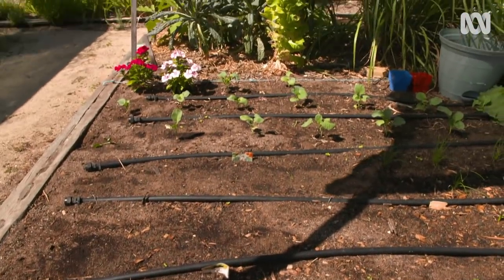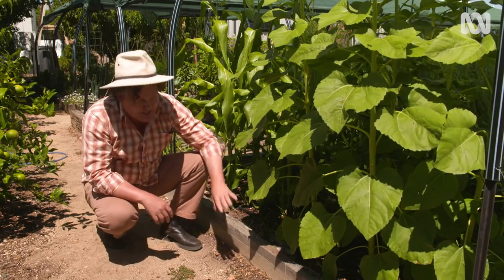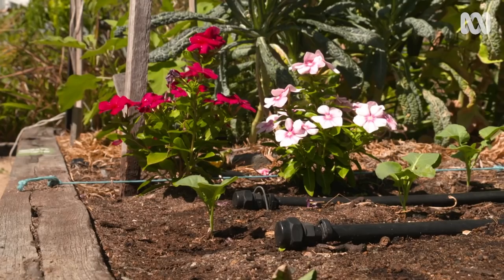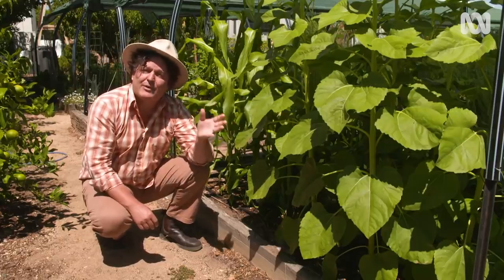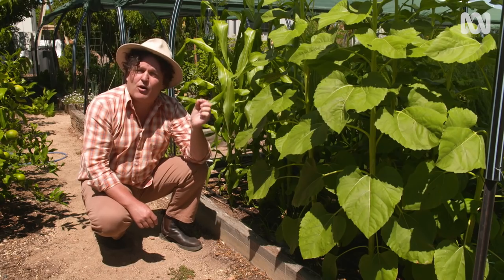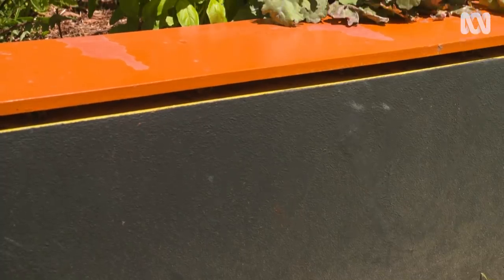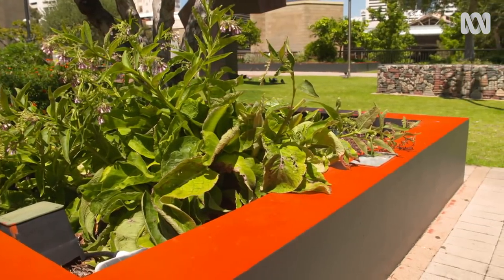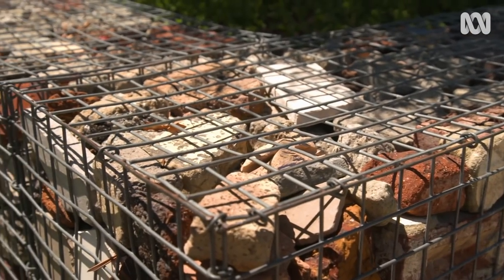Raised garden bed options | Gardening 101 | Gardening Australia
Josh looks at the benefits of raised garden beds.

There’s lots of options in terms of costs and durability.

They offer great access - around the garden and for those with limited mobility.
Position it so you can access it from all sides.

Hardwood sleepers are moderate cost and easy to use; you can raise them up for extra height. Try to source sustainable timber and always avoid treated hardwood railway sleepers as the coating is often toxic.

Treated pine is a light softwood so good for mobile beds on raised legs and wheels. However its not as durable - and always ensure the product hasn’t been treated with arsenic.

Steel sheeting is popular for hip-height sleepers. Premade ones aren’t cheap but are an easy option. You can make your own from steel sheeting - just remember to cover the sharp edges and that steel will eventually corrode.

At the top end of the cost and durability are masonry beds with double thickness brick. This is an expensive option but look great. If making your own, keep mortar away from soil as it is highly alkaline and can be toxic to plants.

Gabion walls filled with building rubble are another option for a solid bed with low environmental impact.

Raised beds can also be used to make wicking beds.

Other containers, such as old wheelbarrow and large pots, can also act as raised beds.